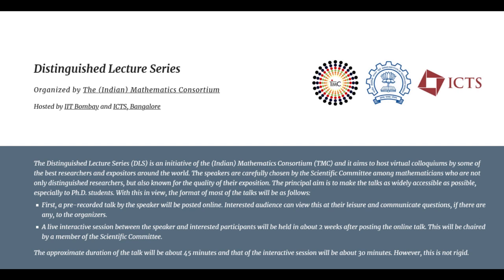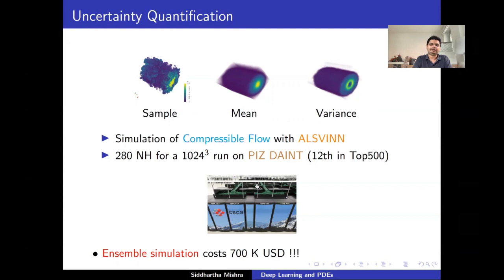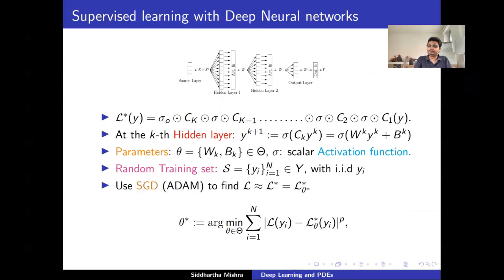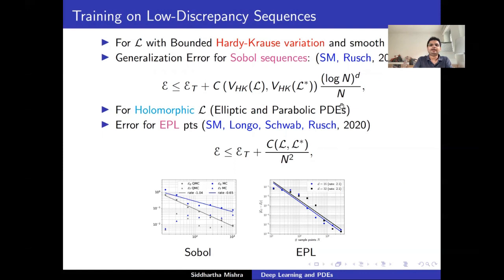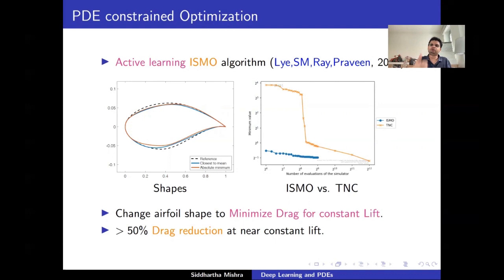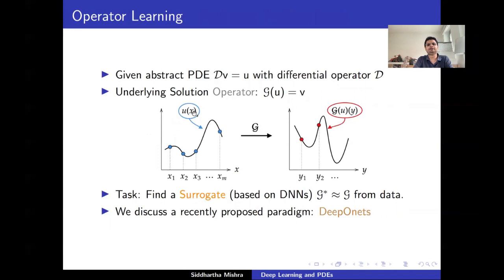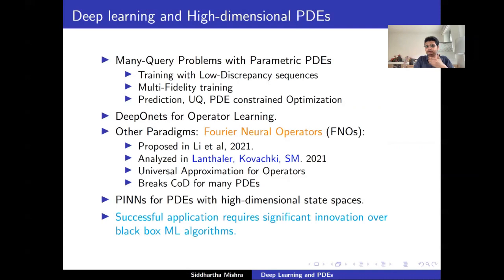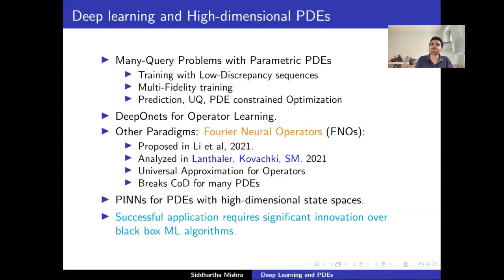Deep Learning and Computations of PDEs by Siddhartha Mishra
Distinguished Lecture Series.

A live interactive session with the speaker will be hosted online on August 16, 2021,, at 12:00 PM Indian Standard Time. Viewers can send in their questions for the speaker in advance of the live interactive session by filling out the Google form below before 18:00 IST on August 13, 2021.

The Zoom link/YouTube Live URL for the live interactive session will be e-mailed to all registered participants.
In addition, the YouTube Live URL for the live interactive session will be posted here on 13 August..